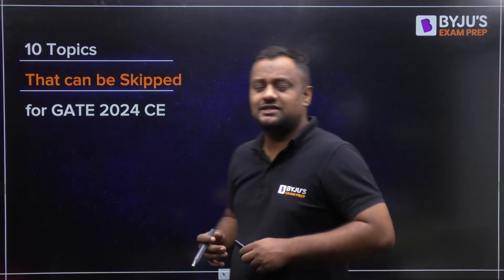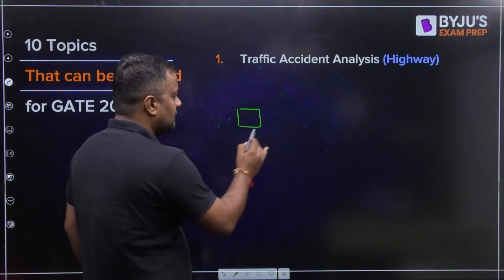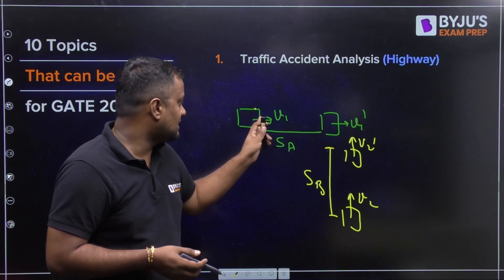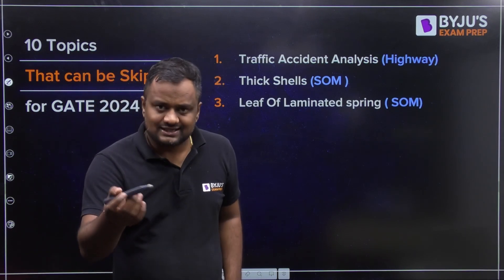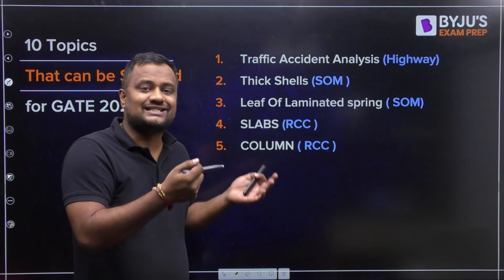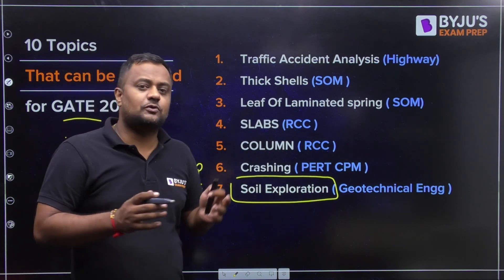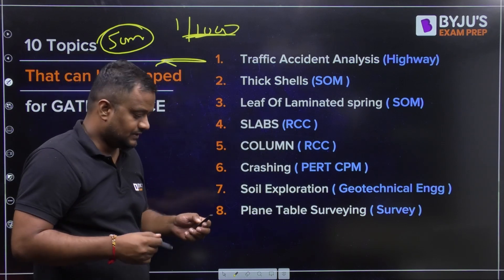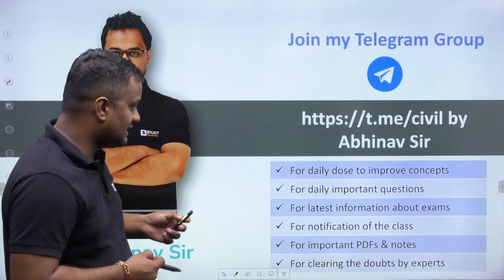10 Topics That Can be Skipped for GATE | What Topics Can You Skip For GATE 2024 | BYJU'S GATE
10 Topics That Can be Skipped for GATE | What Topics Can You Skip For GATE 2024? | BYJU'S GATE

📲 SHARE your details to help you with your GATE Application filling process